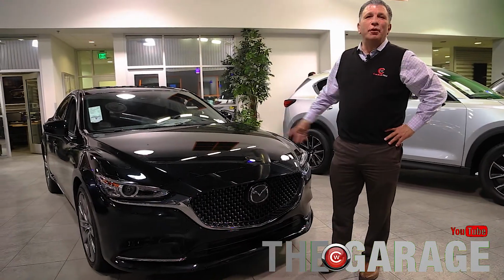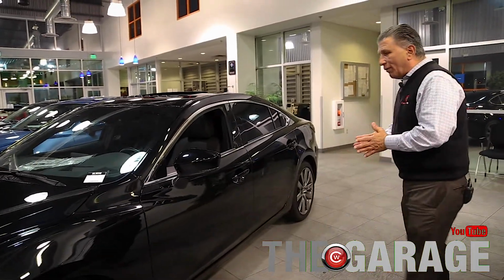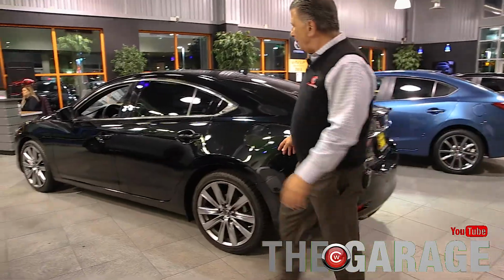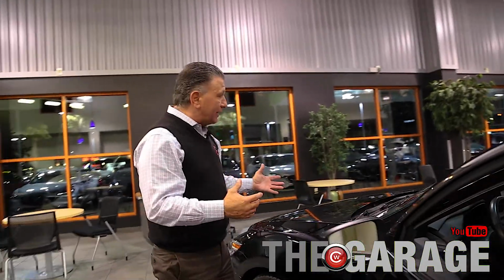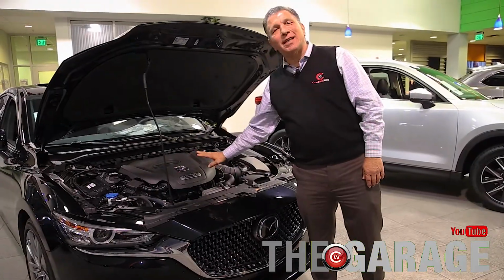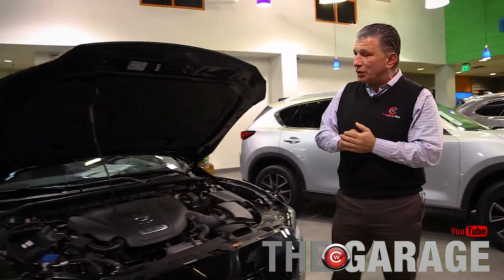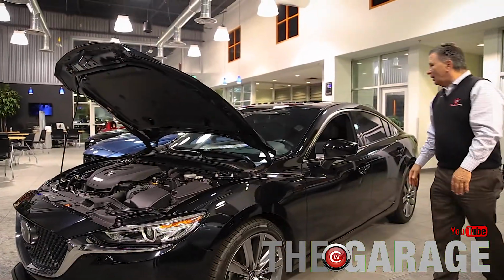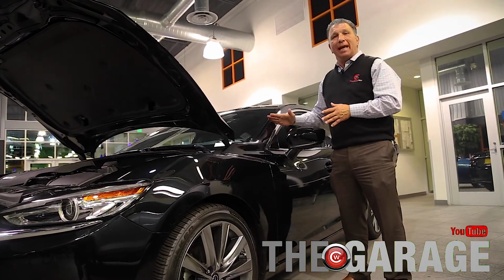Review 2018 Mazda 6 Signature - THE GARAGE - CardinaleWay Mazda Las Vegas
Review 2018 Mazda 6 - THE GARAGE The CardinaleWay Mazda Las Vegas. or Visit us at 6950 W Sahara Ave.